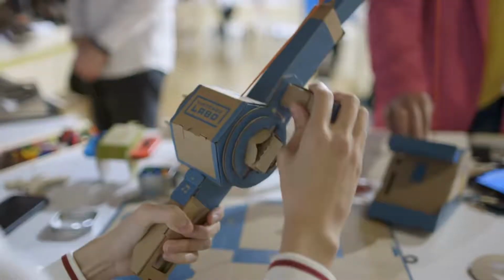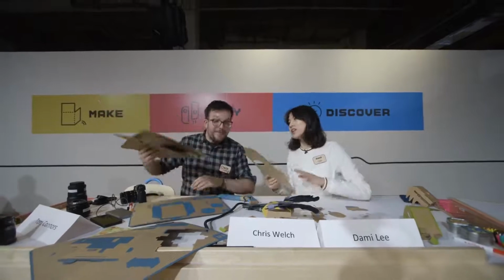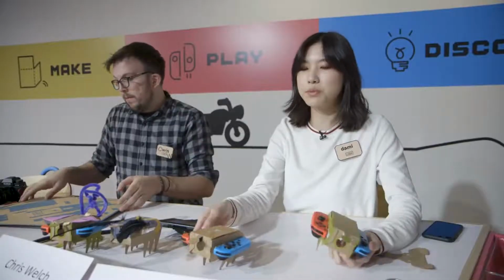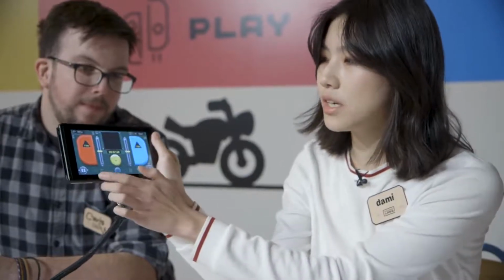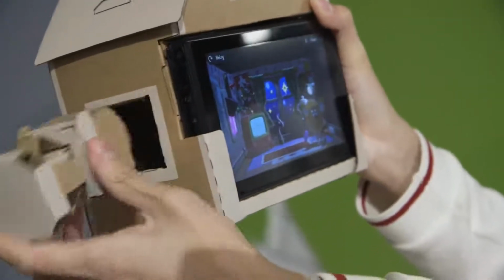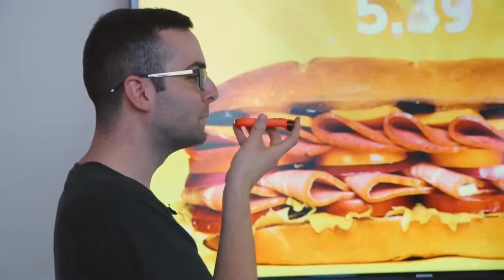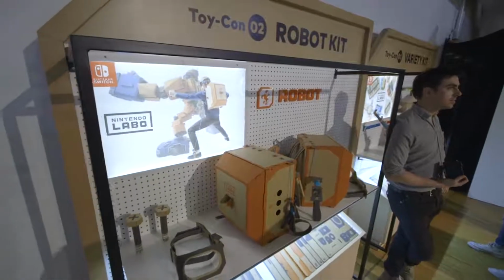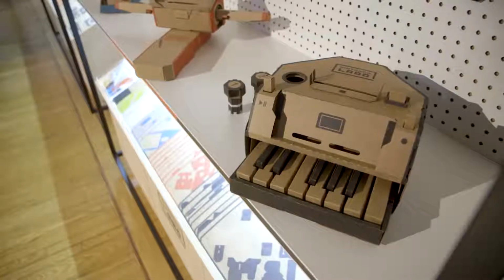Watch Us Play Nintendo's Creative New Switch Game, Labo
Nintendo Labo:
Nintendo Labo] is a gaming and construction toy platform developed by Nintendo to be used as an extension to the Nintendo Switch gaming system, which will be released in April 2018. The platform uses kits that include cardboard cut-outs and other materials that are to be assembled in combination with the Nintendo Switch console display and Joy-Con controllers to create "Toy-Cons" that can interact with game software and vice versa. Nintendo designed them as a way to teach principles of engineering and physics.

Construction and gameplay:
Nintendo Labo is released as individual Labo Kits, each containing a set of pre-made cardboard cut-outs and other materials, used to make "Toy-Cons", and a Nintendo Switch game card, which contains interactive instructions on how to assemble the Toy-Cons and software that the Toy-Cons can interact with. Once each Toy-Con is constructed, players insert the main Nintendo Switch display and/or one or both of the Joy-Con controllers according to the instructions. Each Toy-Con functions differently in the ways it interacts with either the Joy-Cons or the main display. For example, a piano Toy-Con can read the Right Joy-Con controller's infrared sensor to identify notes being played, while robotic Toy-Cons move using HD Rumble from the Joy-Con controllers, which are controlled via the touchscreen. Players may freely decorate the cardboard parts using coloring pens, tape, and other materials, while more experienced users can invent new ways to play with each Toy-Con.[1][2] The software will come with a feature called "Toy-Con Garage", which allows users to create and program their own Toy-Cons using simple programming commands, either starting with the available Labo kits, or with their own materials.

Labo Kits:
Two Labo Kits have currently been announced for launch on April 20, 2018 in North America, Australia, and Japan and on April 27, 2018 in Europe.[6] An accessory set containing stencils, stickers, and tape will be available separately.[7]

The Variety Kit contains kits for five individual Toy-Cons:

A remote-controlled car, where the vibrations from the Joy-Con serve to provide momentum and steering to the car. The game software allows the player to control the car like a normal remote-controlled vehicle using the console itself as the controller.
A fishing rod where the Joy-Con sit in the reel and the handle of the rod. The game receives motion input from the Joy-Con to simulate a fishing game.
A toy piano with a full octave of keys; the console sits atop this to serve as a music stand.
A motorbike with Joy-Con inserted into the handlebars on either side of the Console for steering.
A house containing a slot to insert different components that can interact with the game software on the Console's display.
The Robot Kit includes parts to make a mecha suit that includes a visor which holds the left Joy-Con for motion sensing and a backpack that holds the right Joy-Con to read hand and feet swings. This allows the player to rampage through a virtual world presented on the screen.[2] Journalists noted similarities between this Kit and Project Giant Robot, a software title for the Wii U that had players use the motion sensing of the Wii U GamePad to control a robot and rampage through a city. Project Giant Robot was teased during E3 2014 and believed to be tied to Star Fox Zero, but was ultimately cancelled by Nintendo.[8][9]

While Nintendo has not confirmed any additional Toy-Con kits, journalists observed that other Toy-Con configurations were shown in the announce trailer, suggesting that additional kits may be announced at a later date.

Notes:
Jump up ^ Nintendo Labo (ニンテンドーラボ Nintendō Rabo)